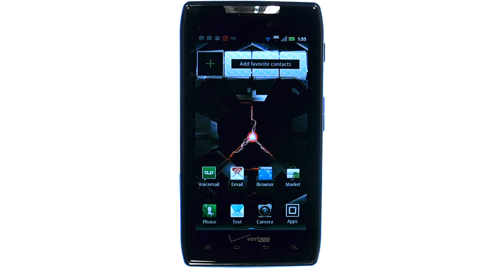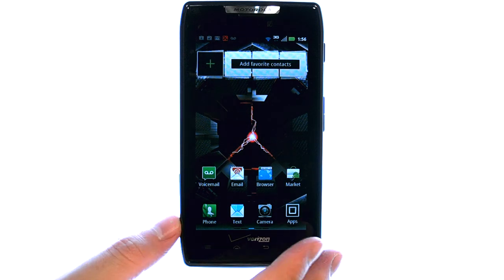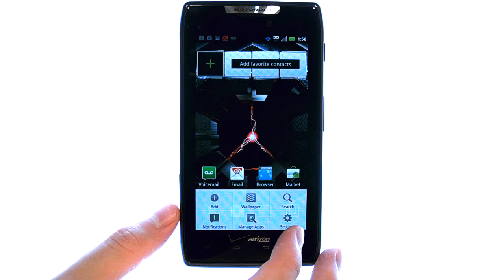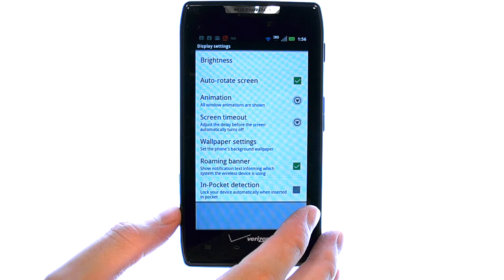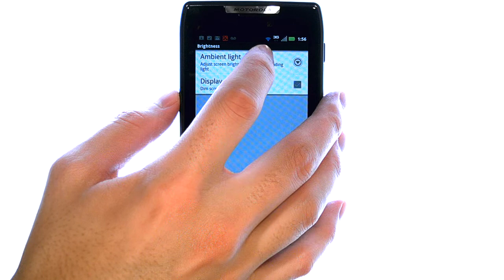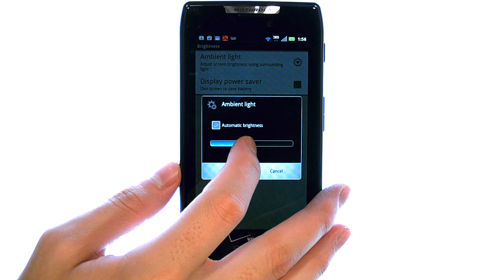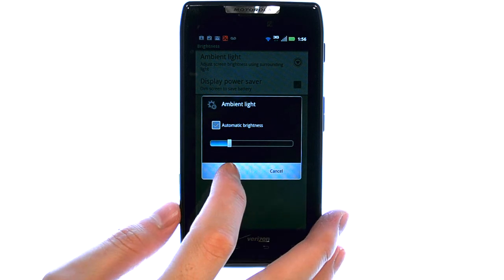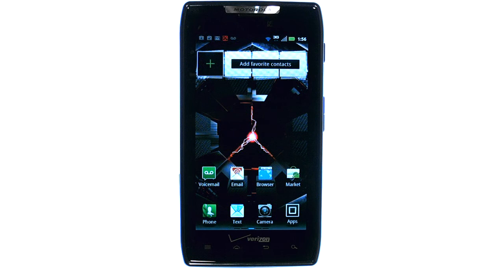How Do I Change The Screen Brightness On My Motorola Droid RAZR or RAZR Maxx?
This video will show you how to change the screen brightness on the Motorola Droid RAZR.